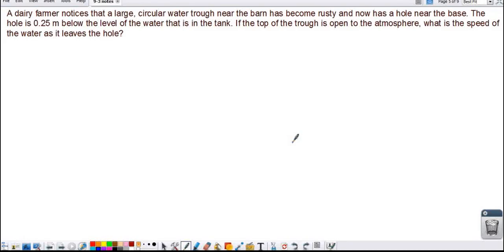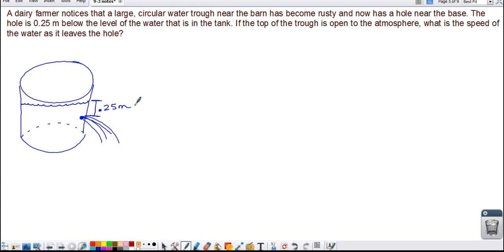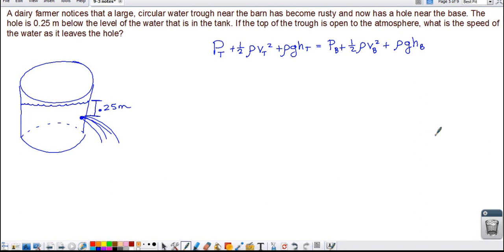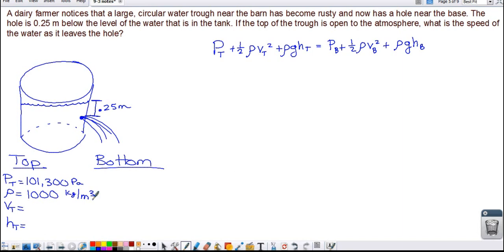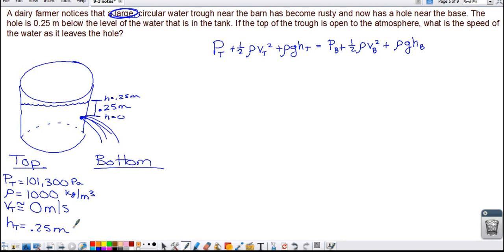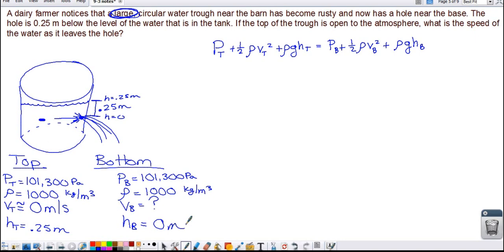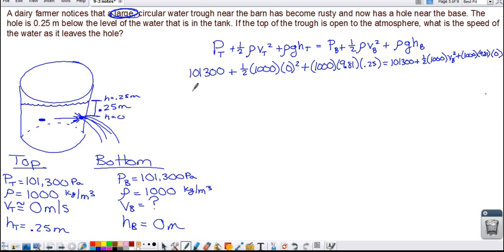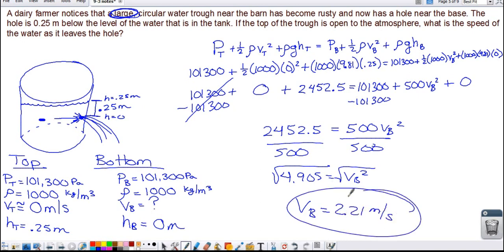Bernoulli's Principle Problem